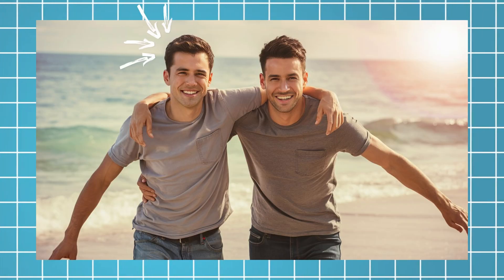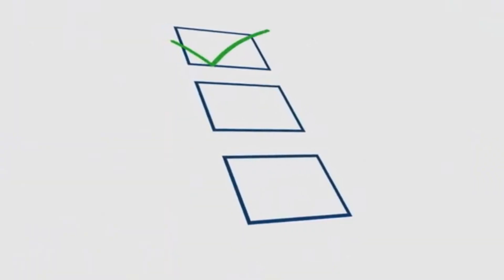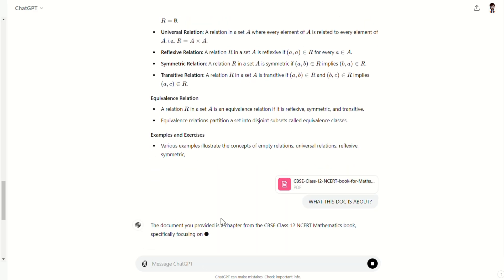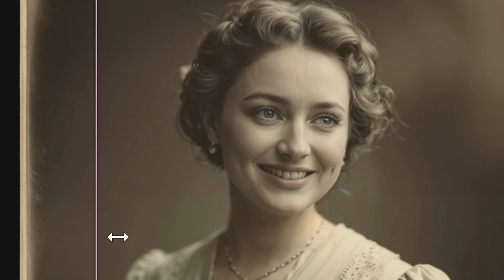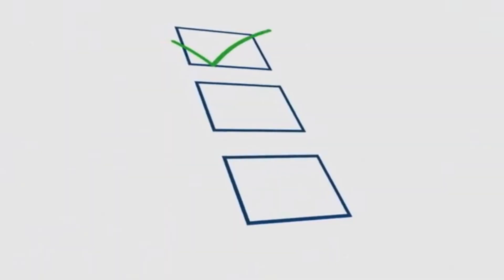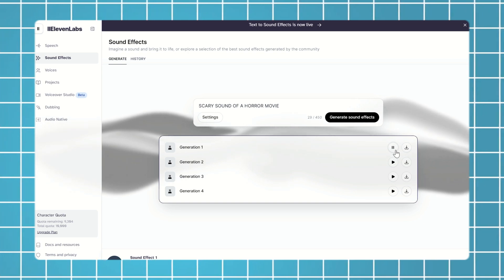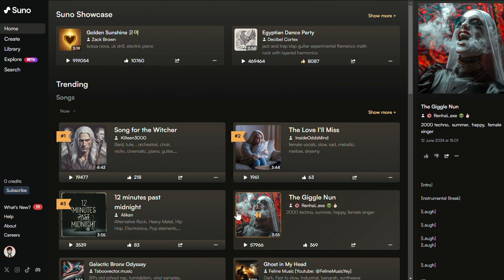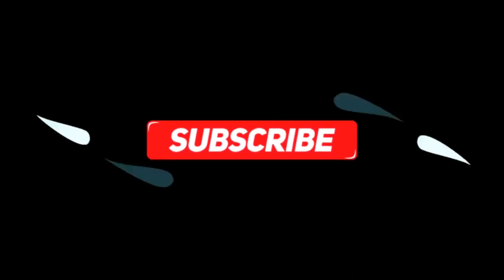#5 Best Free AI Tools in 2025 for Everyone⚡chatgpt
Today, I'm super excited to share with you 5 Best Free AI Tools in 2025 that can make your life easier and more fun. Whether you're working on school projects, creating content, or just want to get more organized, these tools are super practical and easy to use.

If you’re looking to stay ahead of the curve in AI technology, this video is for you. We’ll introduce you to tools that can help with everything from coding to content creation, and even personal productivity. Whether you’re a professional, a student, or just curious about AI, these tools are a game-changer!

Let's dive in and see how each one can benefit you in your daily routine!

🕒 Timestamps:
00:01 Overview / Introduction
00:45 Introducing ChatGPT
01:20 Introducing Leonardo AI
02:00 Introducing Remaker AI
02:26 Introducing ElevanLabs AI
03:05 Introducing Suno AI
03:45 Wrapping Up